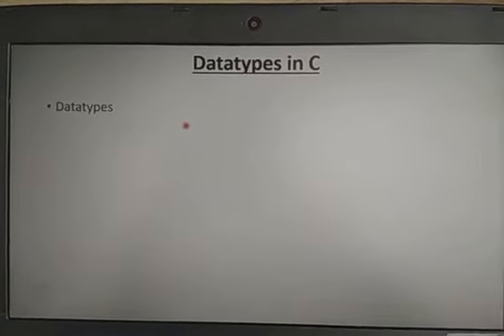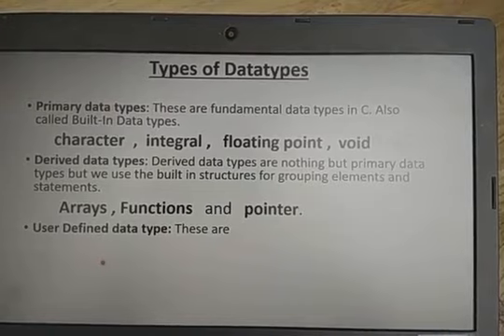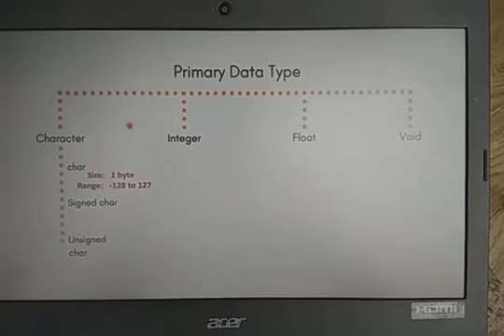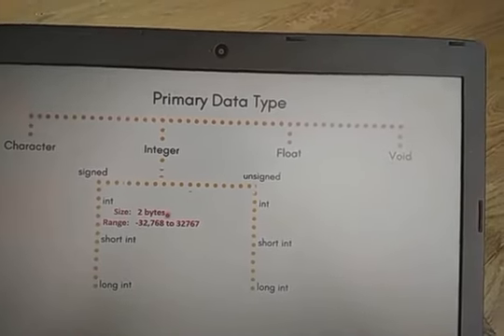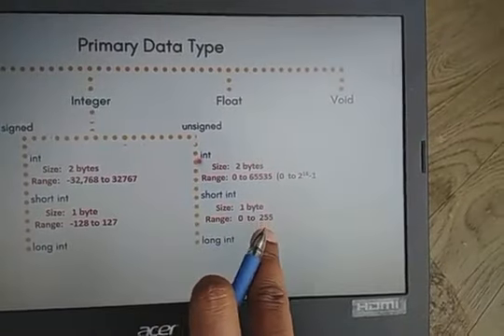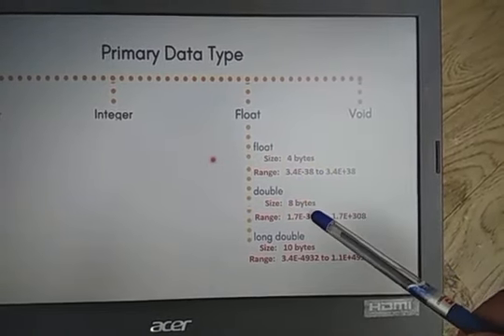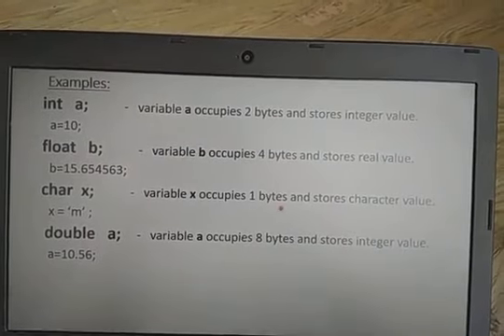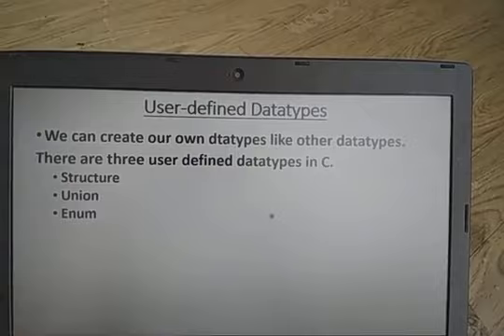BCom-1yr- programming with C&C++ - Unit-1(Data types in C)